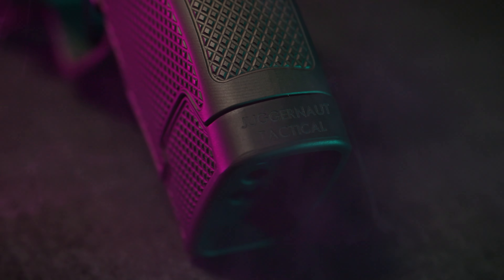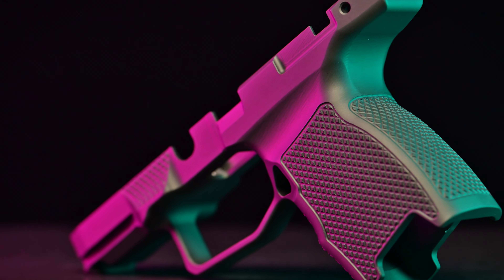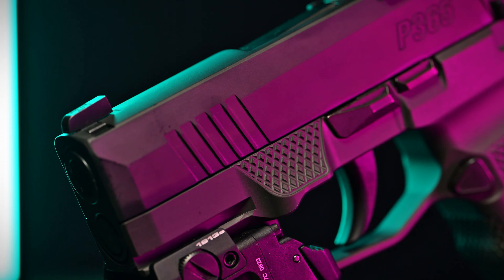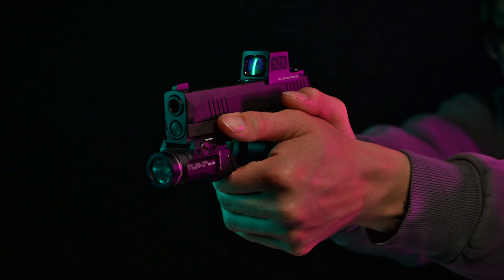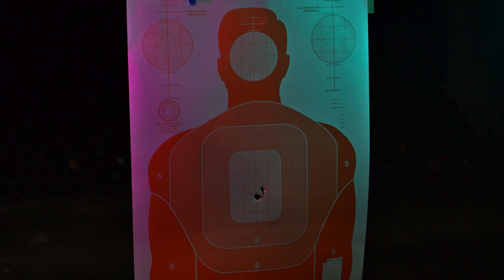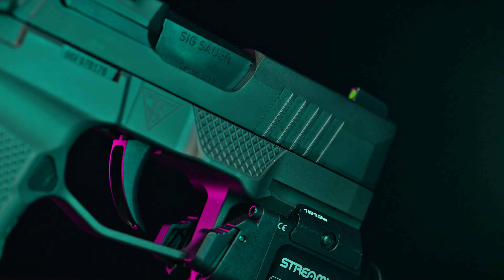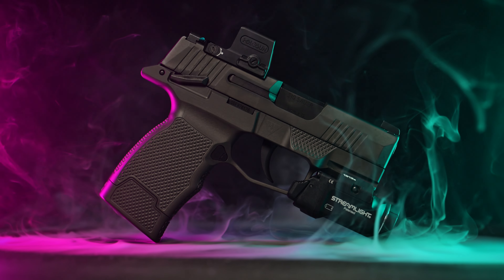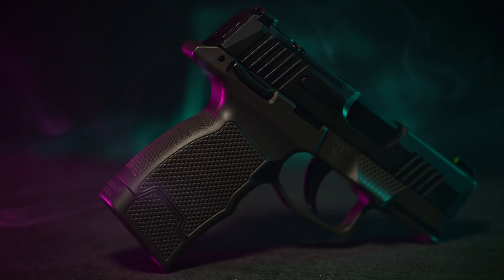JT P365 Grip Module - the best aftermarket upgrade you can do for your Sig P365.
Juggernaut Tactical | California Compliant Rifles
Firearms Manufacturer. Rifles are proudly designed, machined, and assembled in Orange, CA.
NO PRIVATE TRANSFERS.